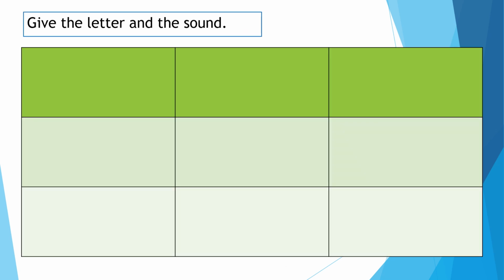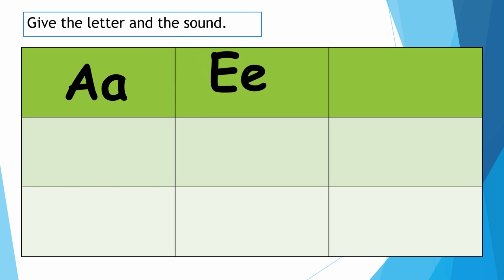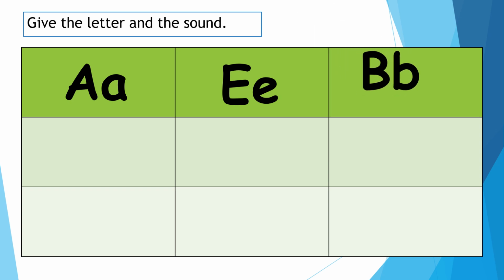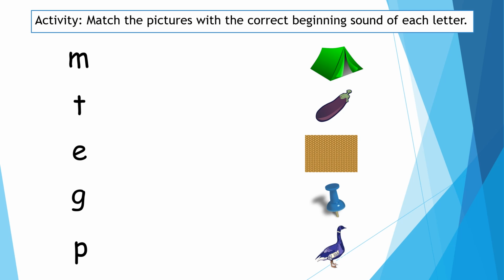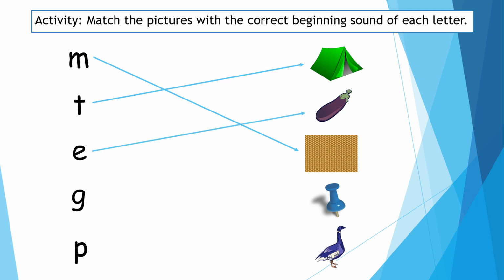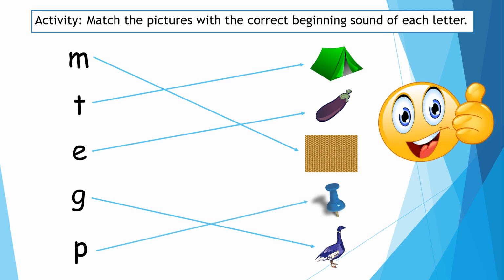DAY 8 / ONLINE READING TUTORIAL FOR KIDS / SOUNDS / PHONICS / SHORT & EASY TO LEARN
In this video, your child will be able to learn to read  in fast and easy way. Just follow the 20 days quick reading program simply designed for your kids.
See Filipino/Tagalog Version Here:  @BasaBata

Amazing Reading Program Parents Love:
This will help parents teach their children to READ IN JUST 12 WEEKS!
Miracle Sound Puts Any Baby To Sleep.
Works Instantly!
Potty-Training Book for Your Baby!
Proven Fast,  Fun,  Easy and Cheap!

Inside   @ReadKids
Sentences
Alphabets
Reading practice for kids
Phonics
Spelling words
Reading comprehension
Reading for grade 1
Short stories
Grammar
Science
Math
Bible verses